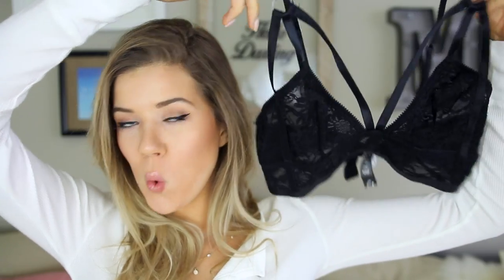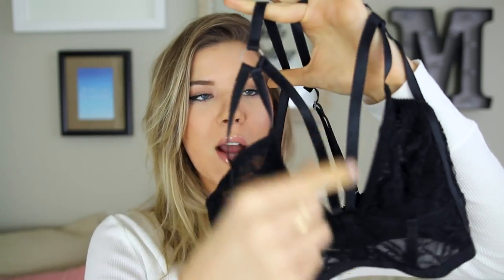January Favorites: Skincare, Makeup, Food & MORE!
HAPPY JANUARY! Thank you guys so much for all the love on my last video, it means so much to me that you guys support me and the direction my channel is going in. I have SO many exciting things in the works that I can't wait to share with you all! I LOVE YOU LONG TIME

Favorite Clothing of the Month
REHAB Bralette (I got mine at an LA boutique)

Favorite Food of the Month
Green Beans (I'm so weird I know)
Starburst Juicy Fruit Gum

Favorite Book of the Month
'Yes Please' by Amy Pohler
*Use this link to get a FREE 30 Trial of Audible!

Favorite TV Show of the Month
Friends (IT'S ON NETFLIX I LOVE IT)